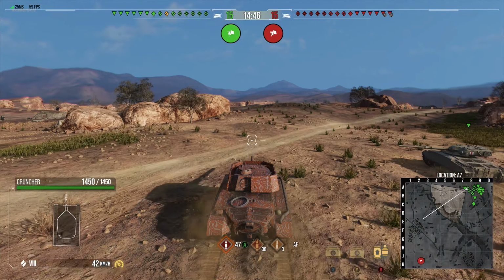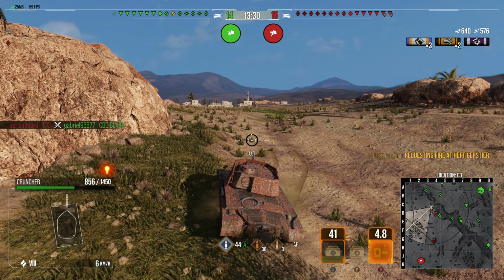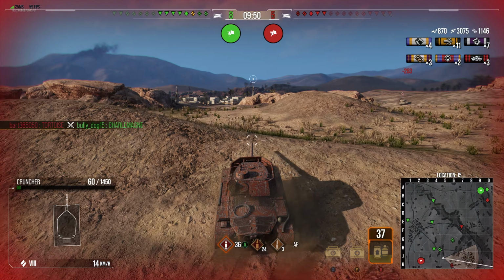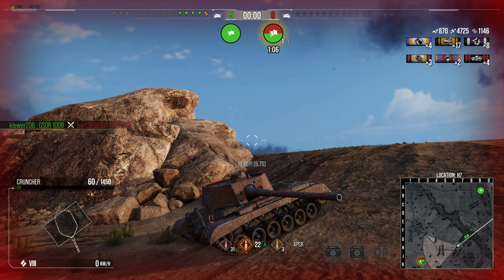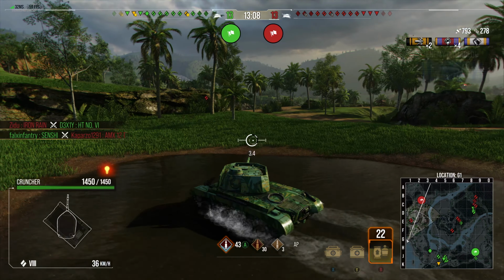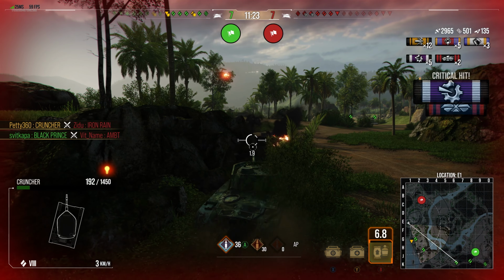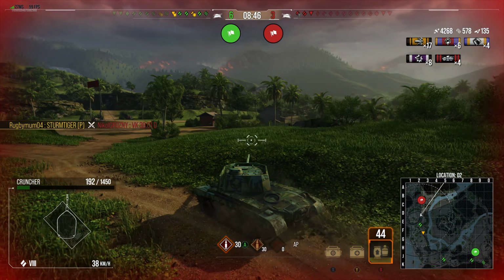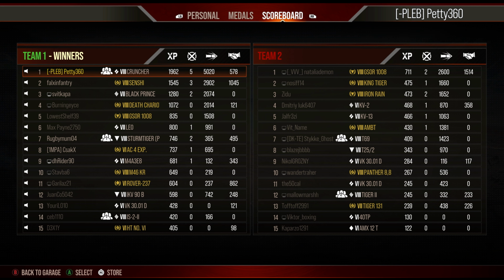Cruncher Fairly Average ll Wot Console - World of Tanks Modern Armor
World of Tanks Console Gameplay of the Mercenary tier 8 medium tank the Cruncher in wot console and world of tanks modern armor